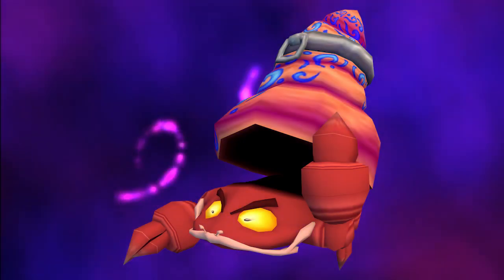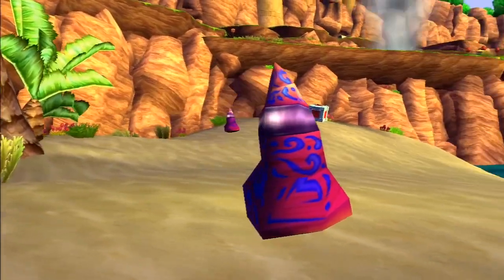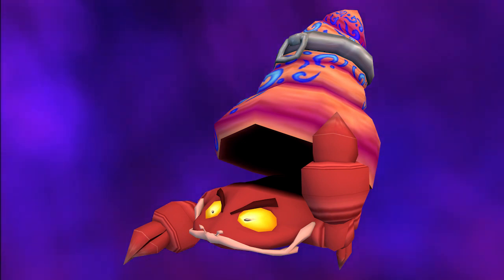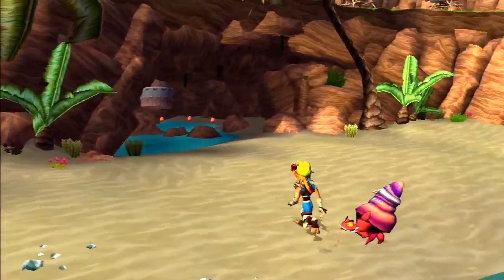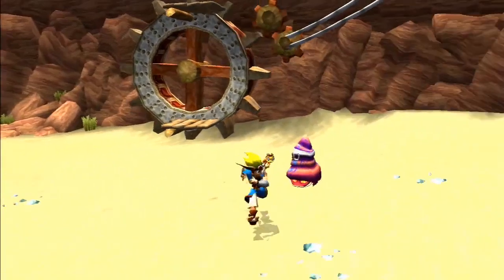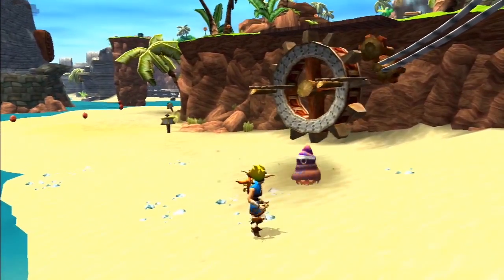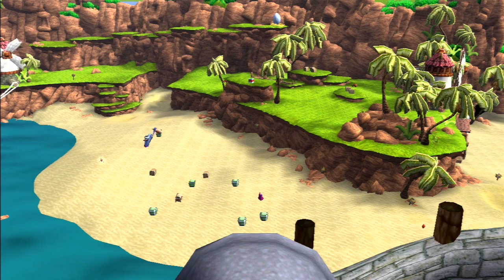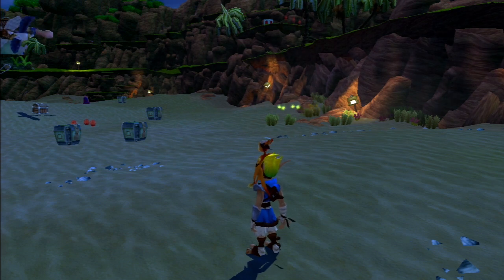Lurker Crab | Bestiary | Lore | Jak and Daxter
Hey guys! In this video we'll take a look in to the Lore of the Lurker Crab